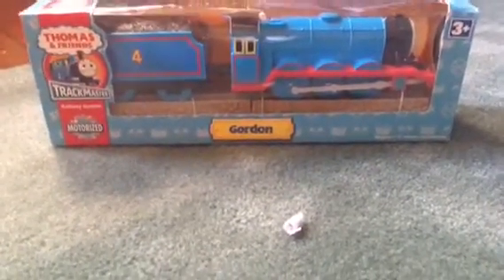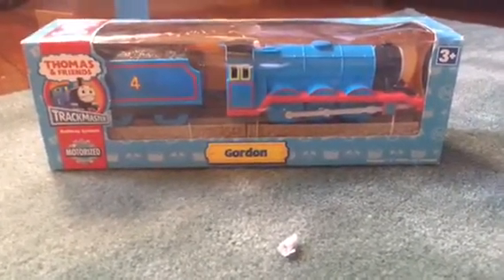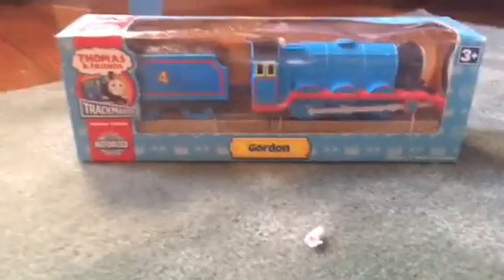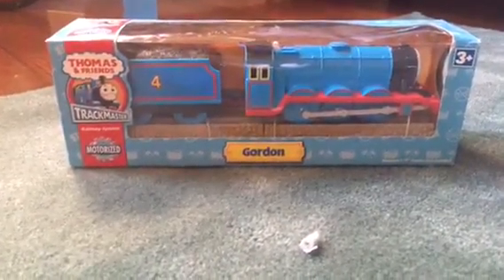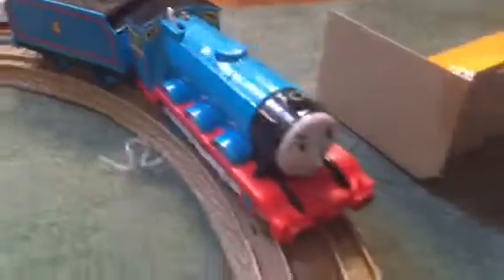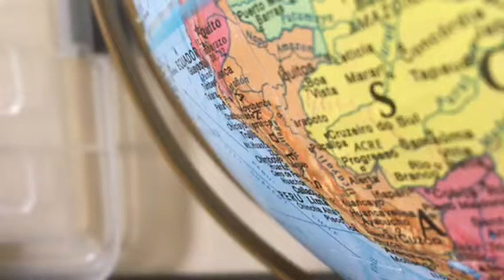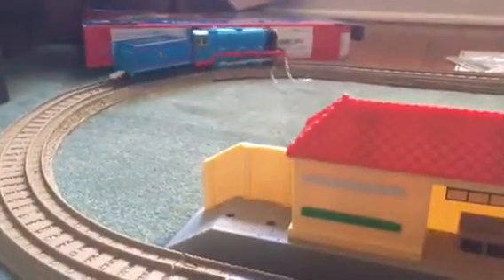Unboxing trackmaster gordon 2007